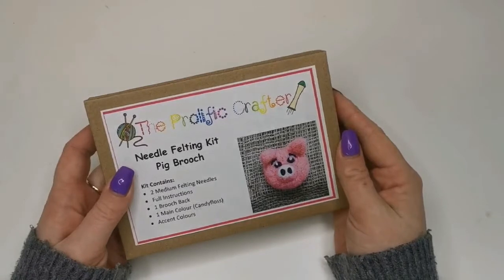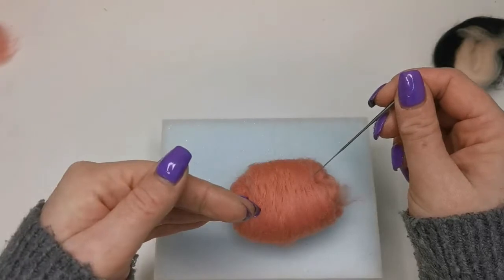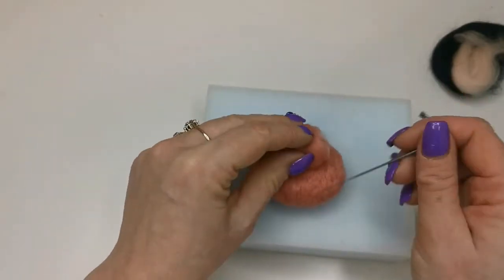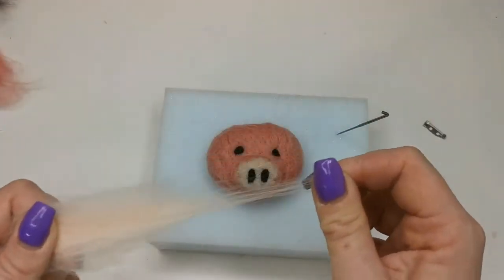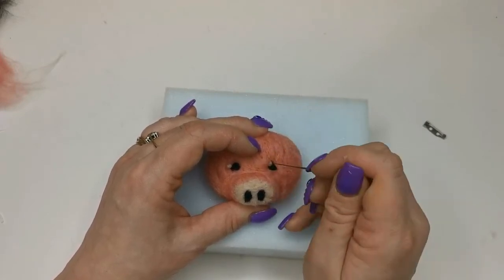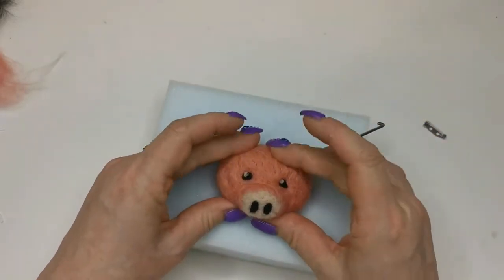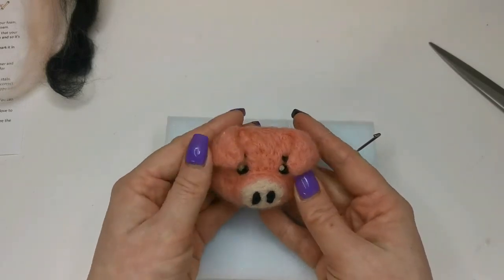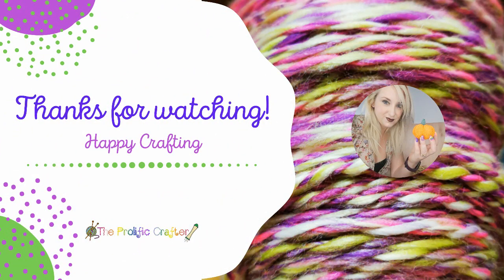Pig Brooch | NEEDLE FELTING TUTORIAL | The Prolific Crafter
Follow along with this tutorial to create a needle felted pig brooch using our kits, alternatively use your own materials.
If you are using your own materials you will need 10g of wool tops in a main colour along with a small amount of a lighter coordinating colour and a small amount of black.

Happy Crafting!